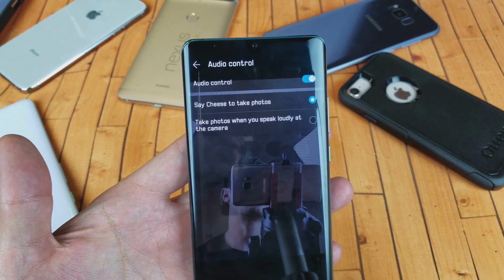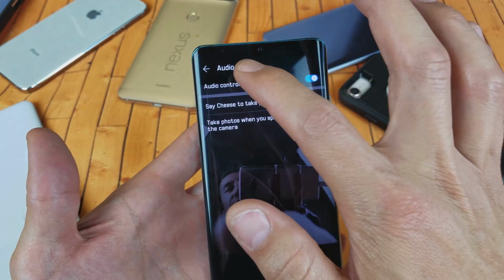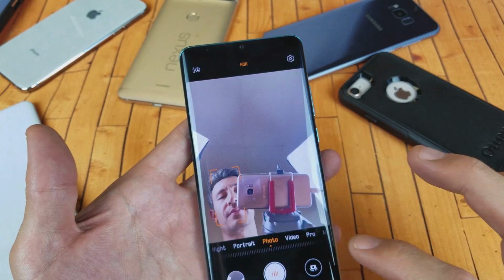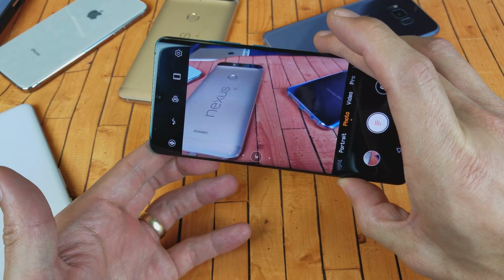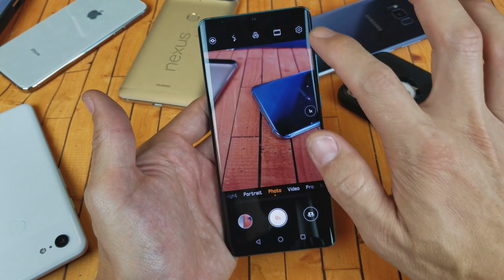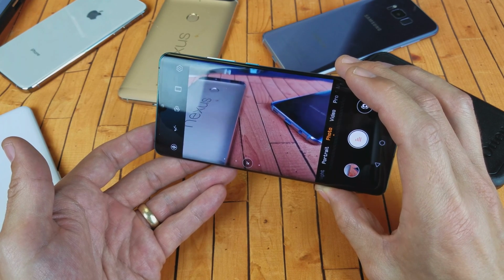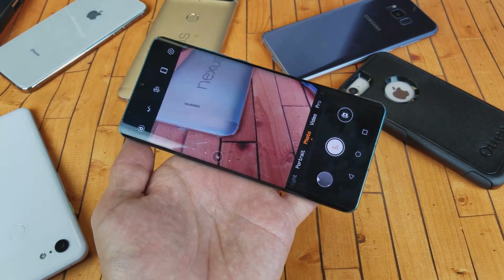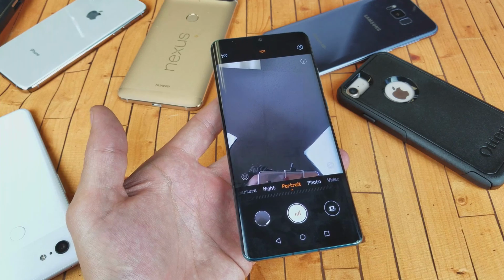Huawei P30 Pro: How to Use Audio Control to Take Photos (Say, "Cheese")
I show you how to snap or take photos when you say CHEESE or another work. Its called audio control on the Huawei P30 Pro.